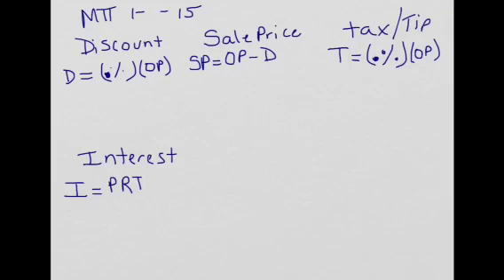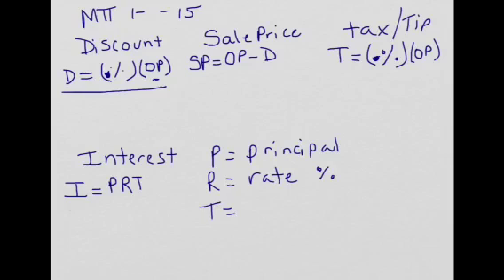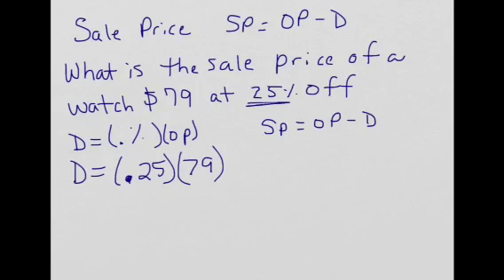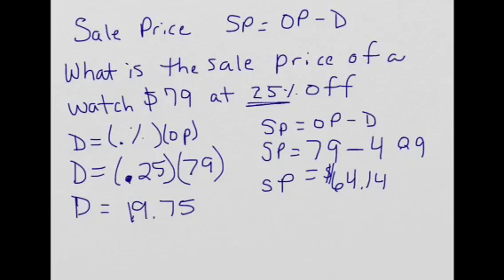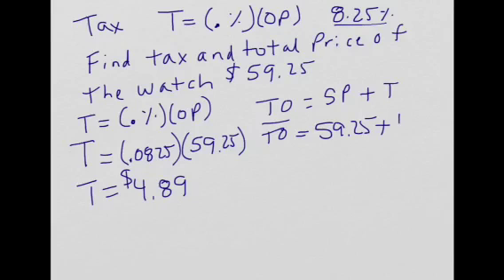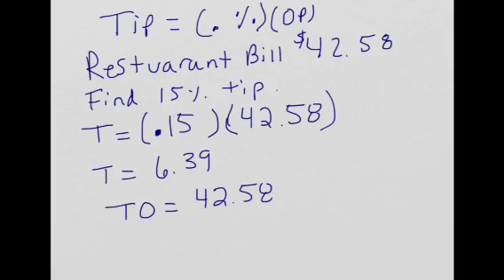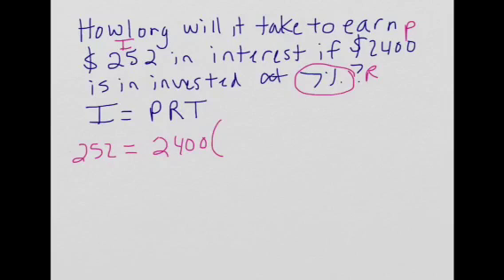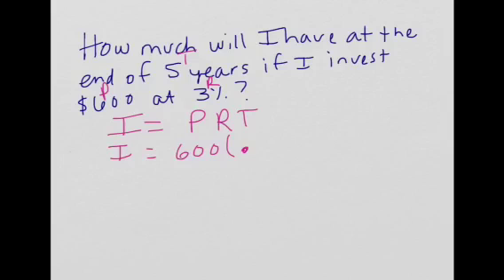Pre Alg: Discount ,Sale Price, Tax, Tip, Interest